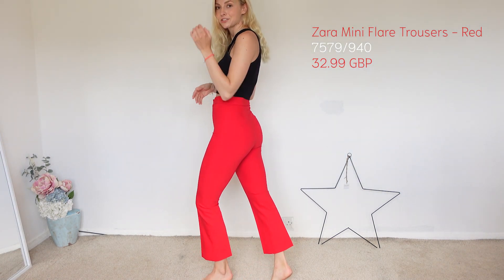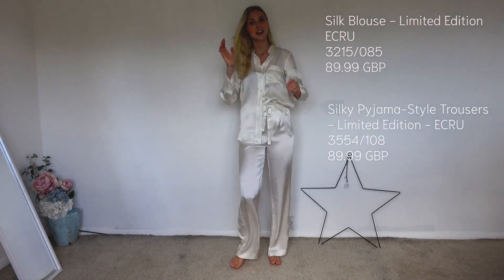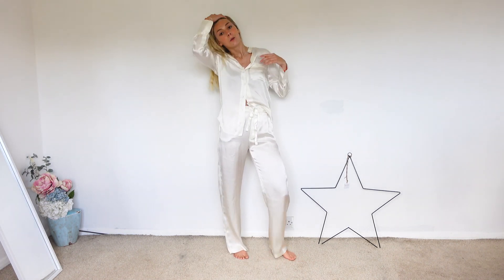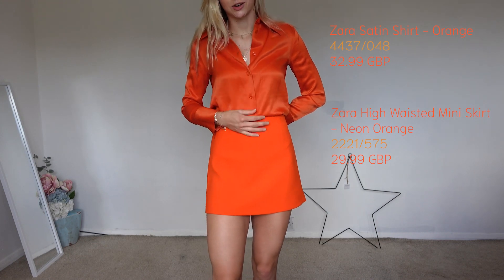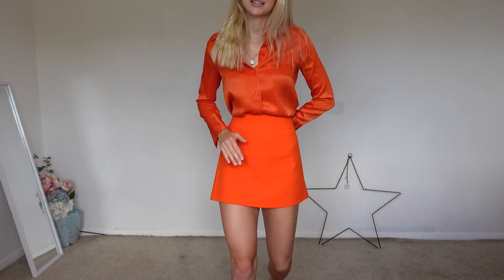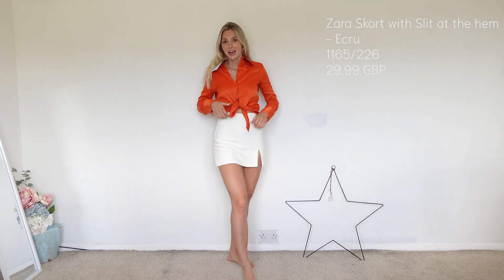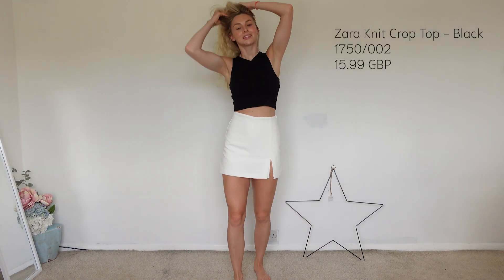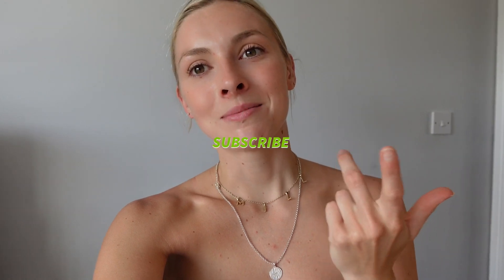HUGE ZARA HAUL | TRY ON | SUMMER / HOLIDAY OUTFITS | Millie Wilson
Hey Girls !

Here is a new in Summer / Holiday outfits ZARA haul!
Product Names, Prices and Codes are all linked in the video.

Love always
Mill x